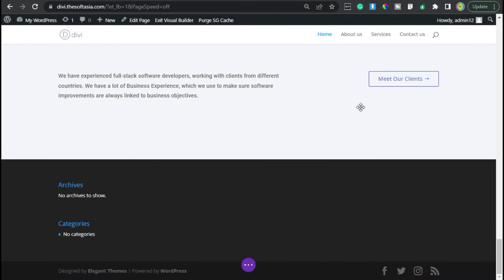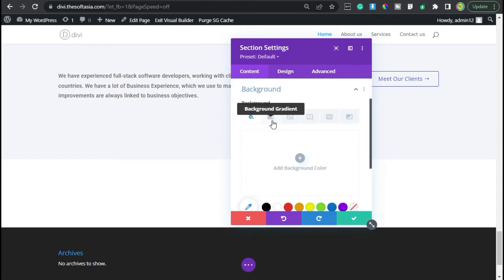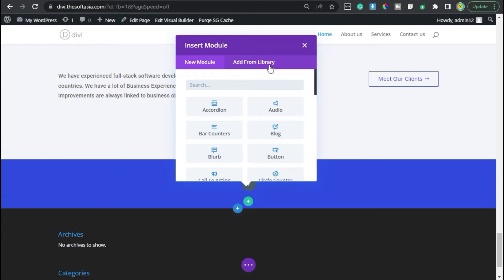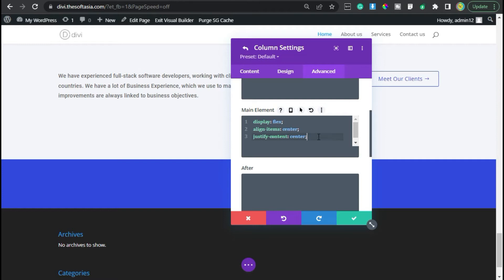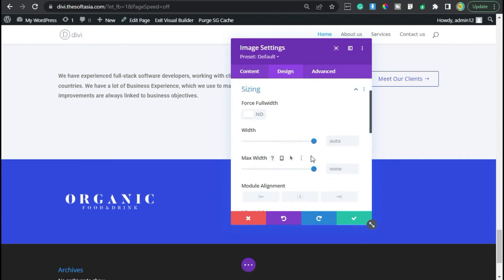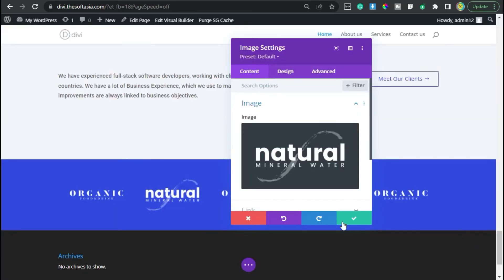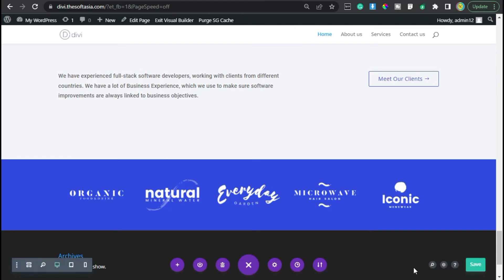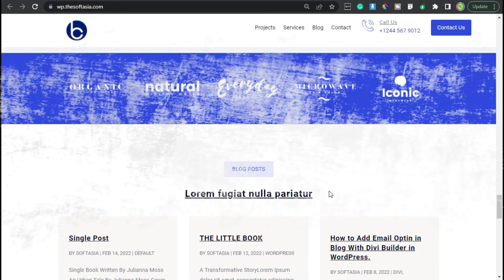18 - Create Our Partners Section - How to Build a WordPress Website with Divi (Step-By-Step)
In this video, I will show you how to create  'Partners Section' with the Divi theme in the WordPress website.

Create Our Partners Section
Create Our Partners Section 2022
Create Our Partners Section with Divi
Create Our Partners Section with Divi 2022
Create a website with Divi 2022
How to Create a website with Divi theme 2022